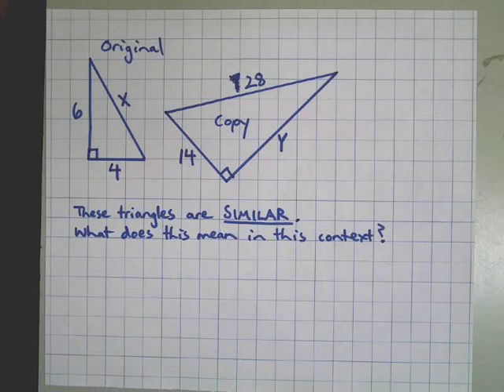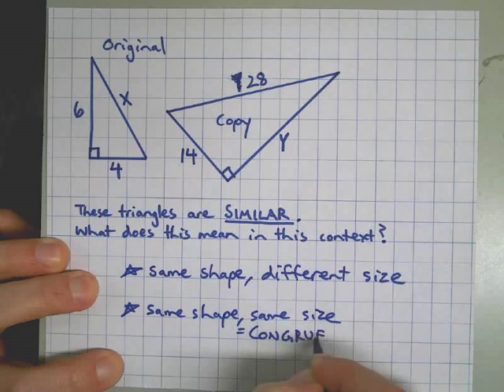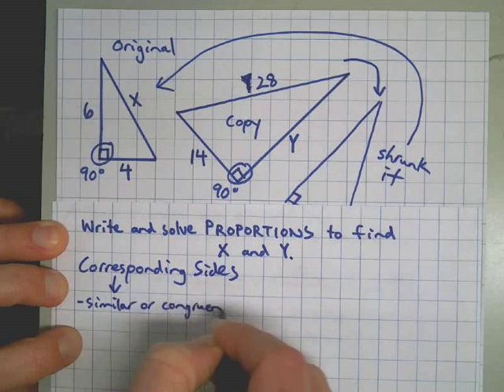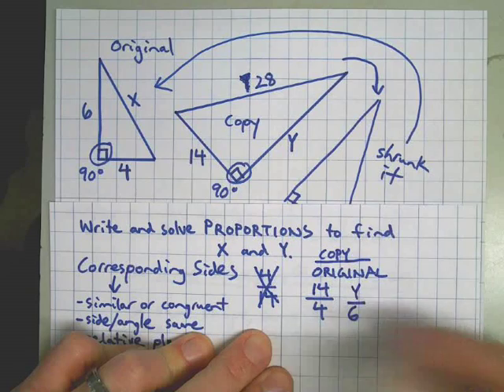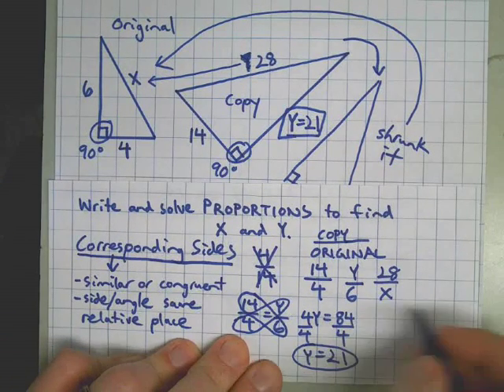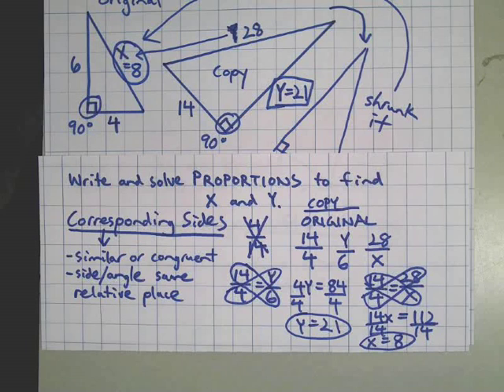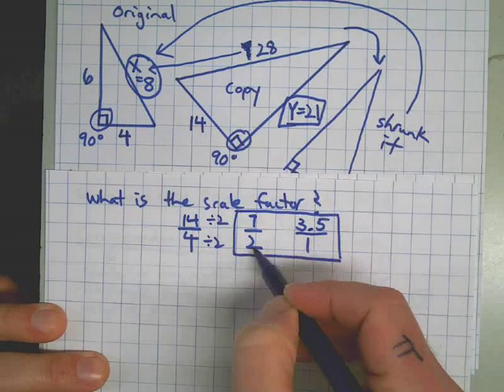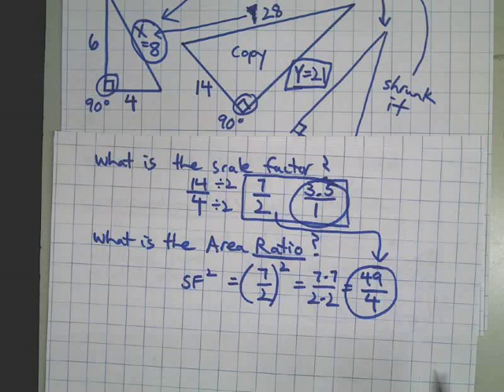Corresponding Sides & Similar Figures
Use this video to help you learn and better understand how to find missing sides on similar figures using ratios and proportions. YES, PLEASE!!